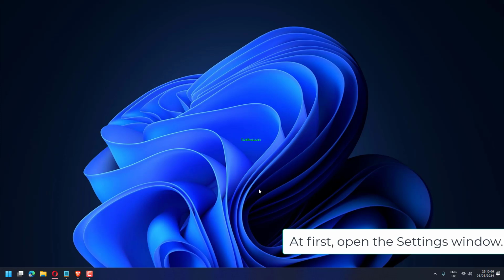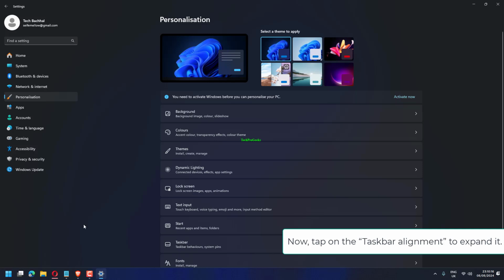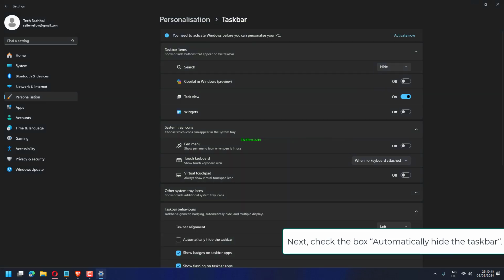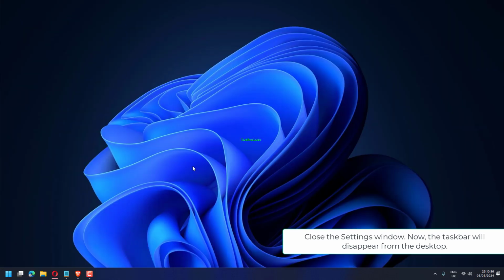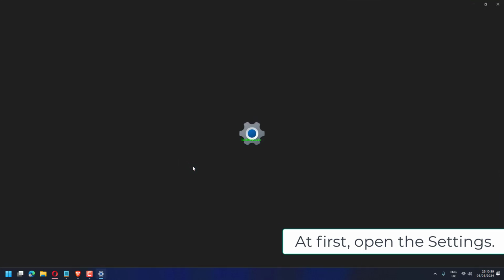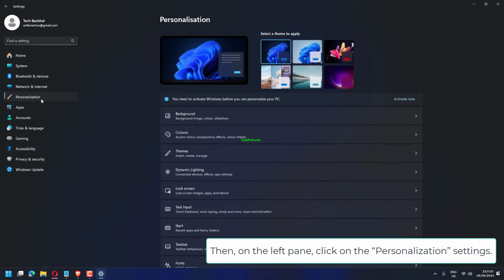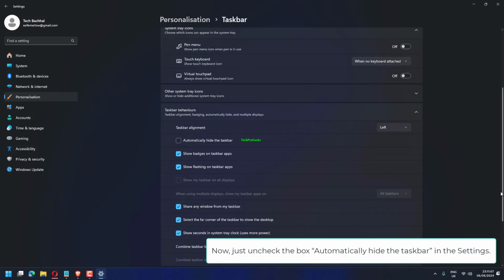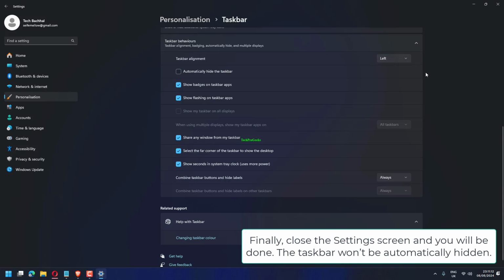How to Enable/Disable Automatically hide taskbar in Windows 11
Need more control over your taskbar in Windows 11? Whether you want to free up screen space or prefer having the taskbar always visible, knowing how to enable or disable the auto-hide feature is essential. In this video, we'll explain the reasons behind adjusting this setting and provide a step-by-step guide on how to do it in Windows 11.

00:00 Intro
00:10 Enable the Automatically hide taskbar feature in Windows 11
00:40 Disable Automatically hide the  taskbar feature in Windows 11
01:10 Outro